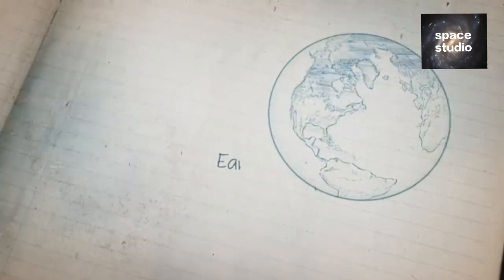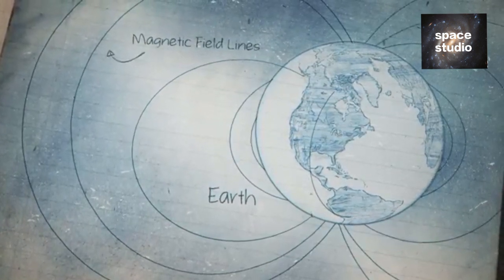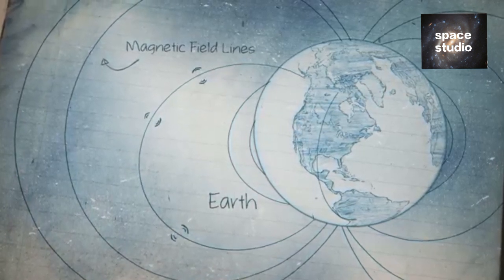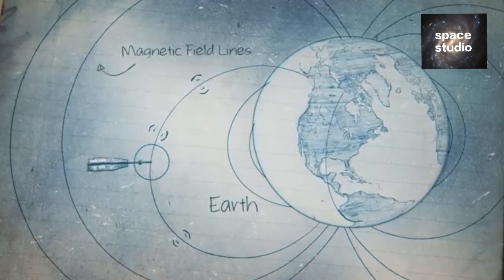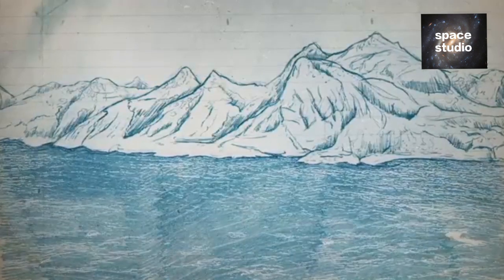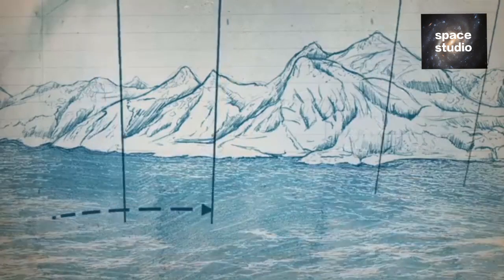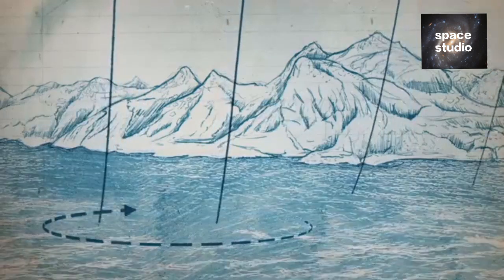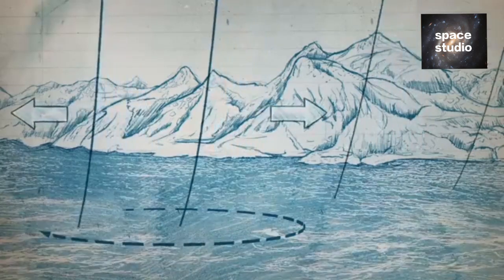Ocean tides magnic field & tracking Ocean heat with magnic field | space studio